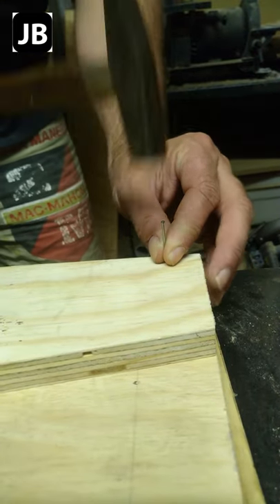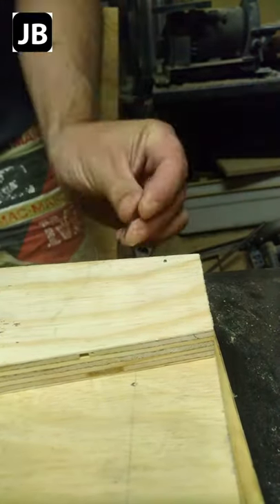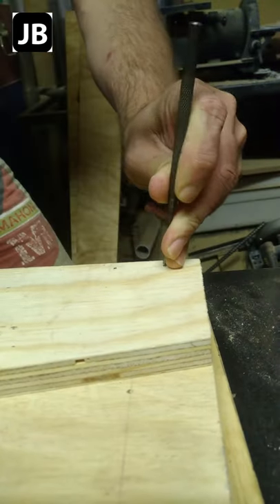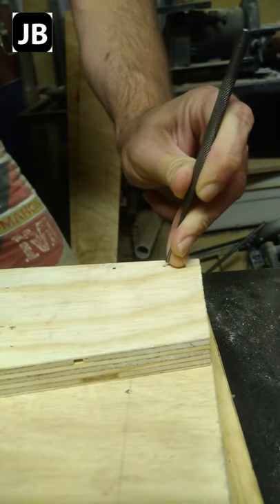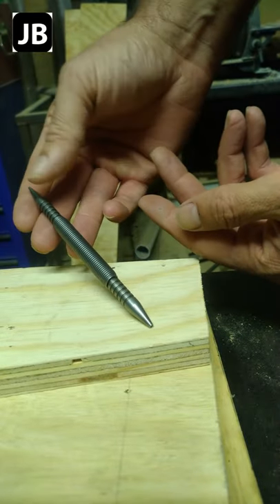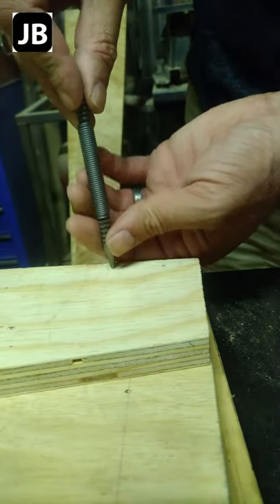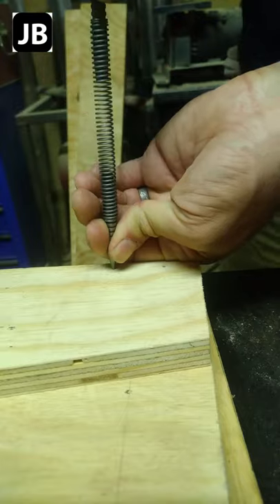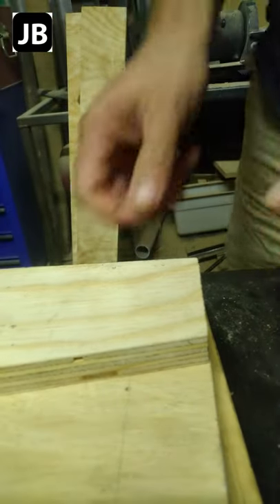Cool Tool (Spring Nail Set)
A cool tool to countersink nails.